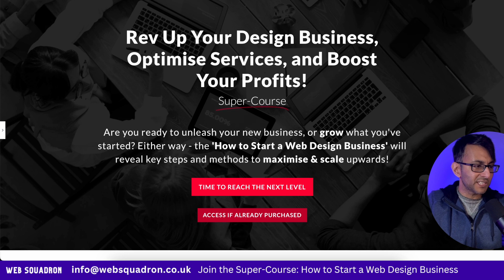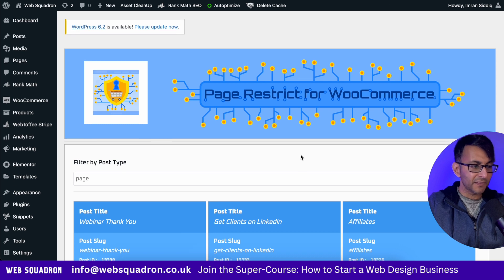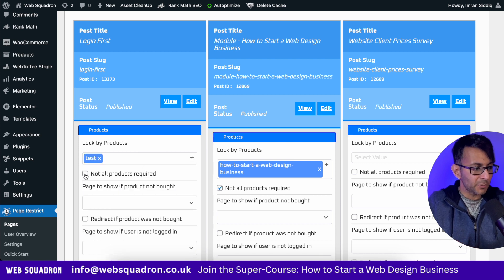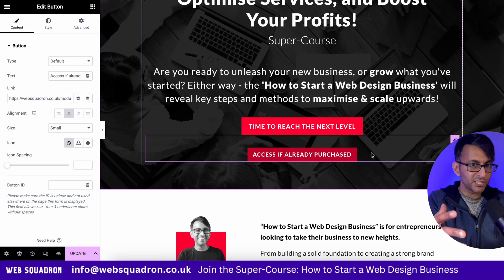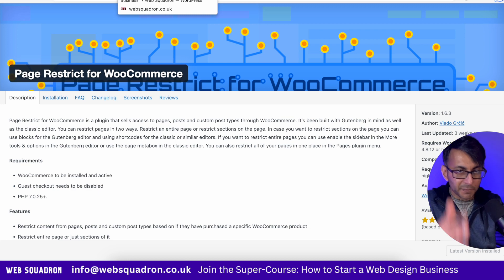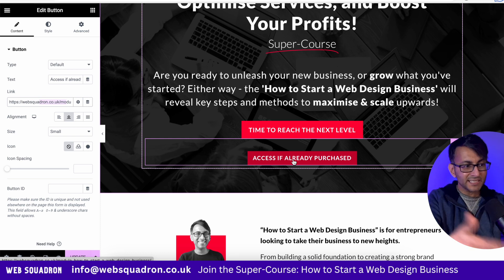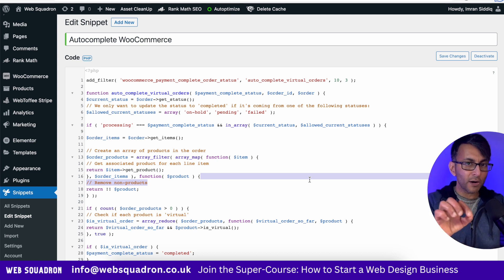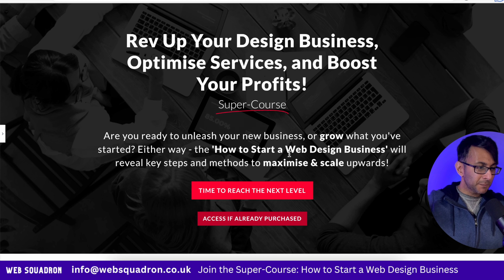How to Create a Course without using LMS - Elementor Wordpress Tutorial WooCommerce Online Learning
This is How to Create a Course without using LMS - Elementor Wordpress Tutorial WooCommerce Online Learning